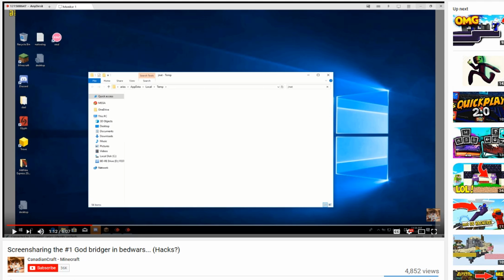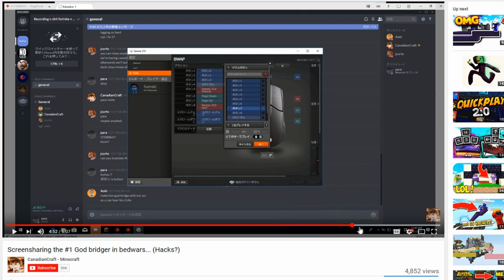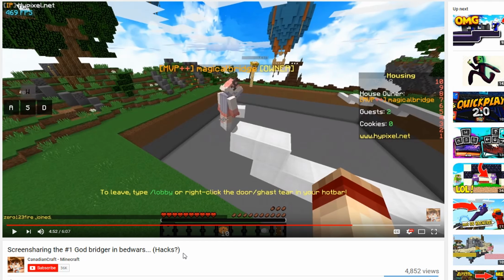"Screensharing" The #1 God Bridger in Bedwars: A Response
No idea why people thought this proved ANYTHING.